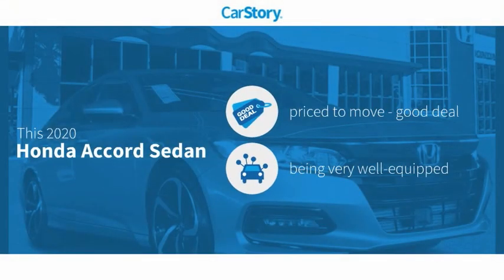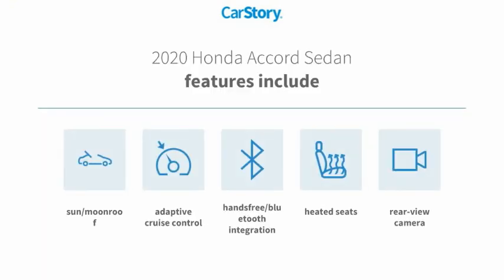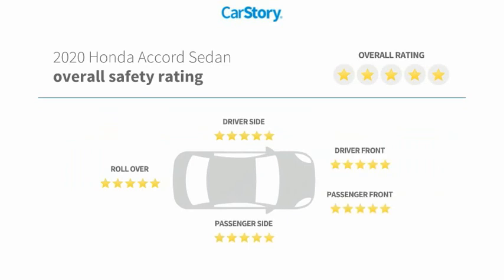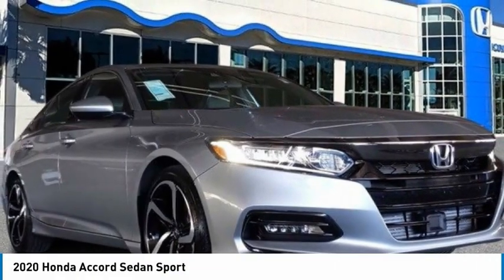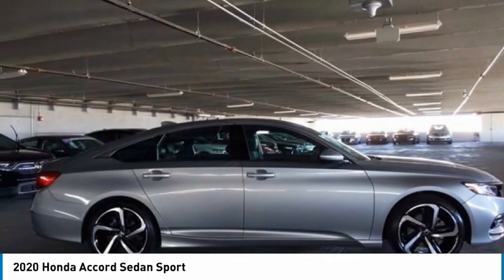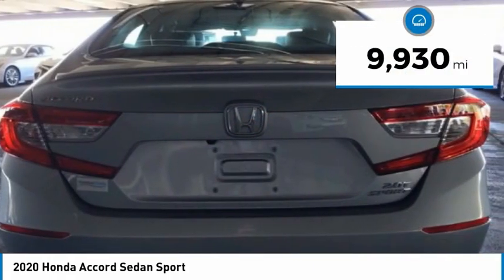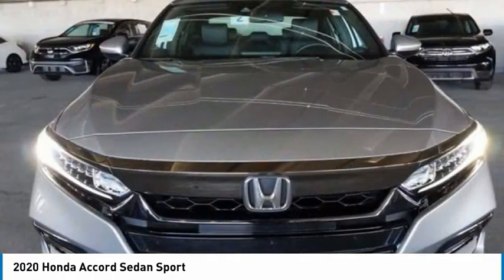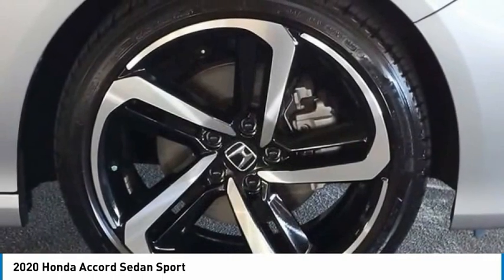2020 Honda Accord Sedan A033265A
2020 Honda Accord Sedan Sport

**TAKE ADVANTAGE OF OUR REAL NATIONWIDE LIFETIME WARRANTY. UNLIMITED TIME AND UNLIMITED MILES**CLEAN ONE OWNER CARFAX. BLUETOOTH, SUNROOF / MOONROOF, BALANCE OF FACTORY WARRANTY, BACK UP CAMERA, ADAPTIVE CRUISE CONTROL (ACC) WITH LOW-SPEED FOLLOW, EXTERIOR REAR PARKING CAMERA, FORWARD COLLISION WARNING: COLLISION MITIGATION BRAKING SYSTEM (CMBS), HEATED FRONT SEATS, 180-WATT AM/FM/HD/SIRIUSXM AUDIO SYSTEM, REMOTE KEYLESS ENTRY, 19'' MACHINE-FINISHED ALLOY W/BLACK INSERTS.I4 DOHC 16V Turbocharged 22/32 City/Highway MPG Odometer is 6153 miles below market average! 22/32 City/Highway MPGAwards:* ALG Residual Value Awards, Residual Value AwardsCall the all new Westshore Honda at to confirm availability and schedule a no-obligation test drive. We are located at 2522 N. Dale Mabry Hwy, Tampa FL 33607.